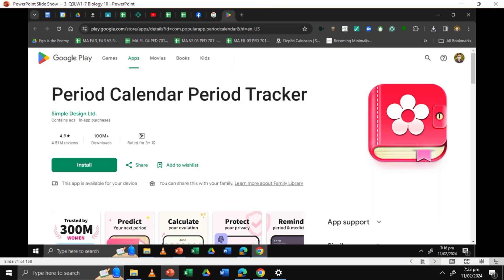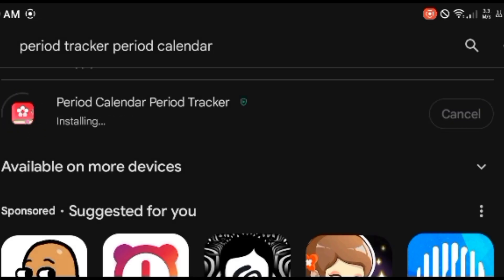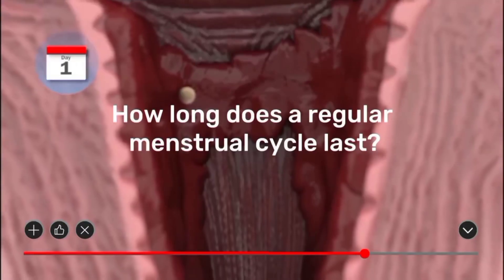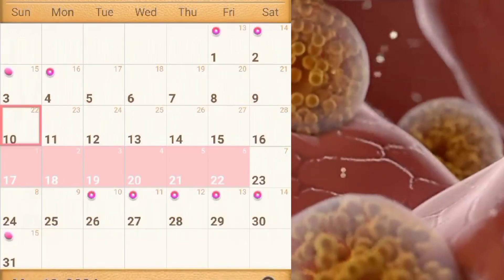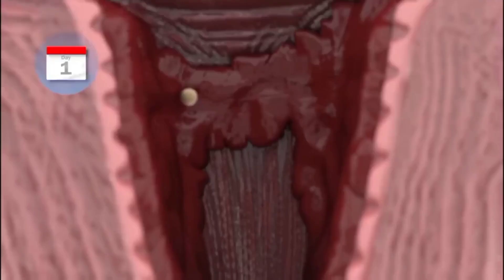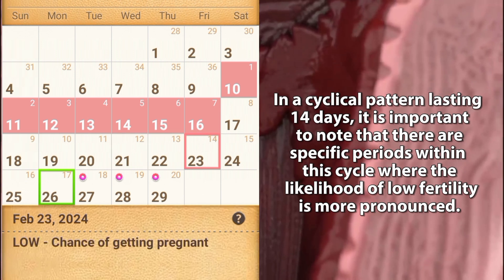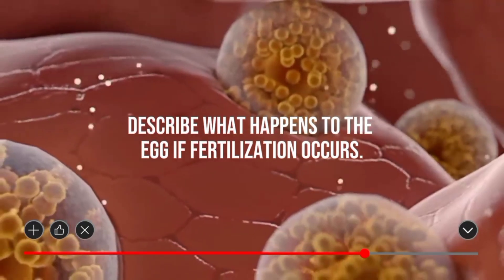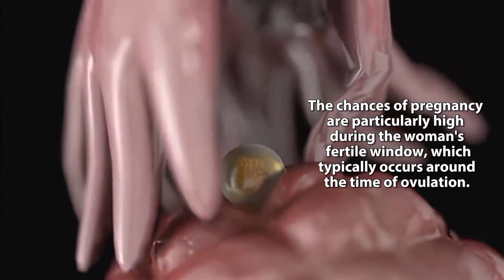Menstrual Cycle with Period Calendar Tracking App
The menstrual cycle is an important biological process that occurs in females, and it has several implications for overall health and well-being in females. It is also essential for understanding female reproductive health, identifying potential health issues, and developing effective treatments and methods of contraception.

Words, Creation, Editing, & Production: 10I Row 2 Class of 2024